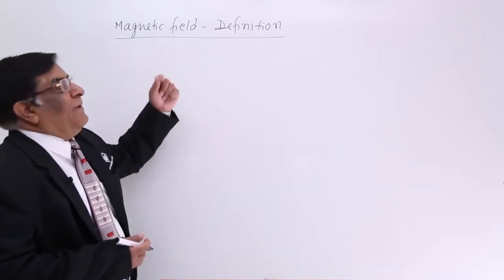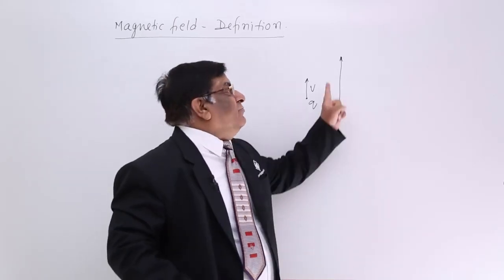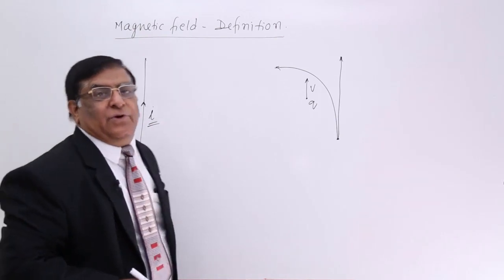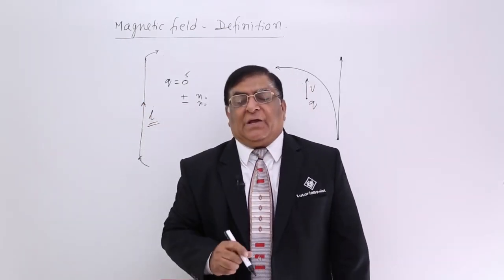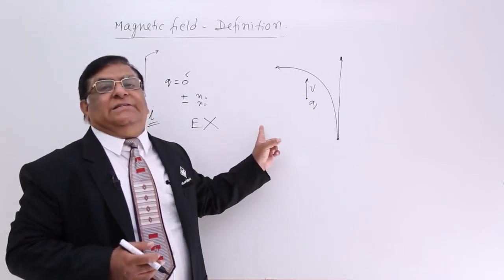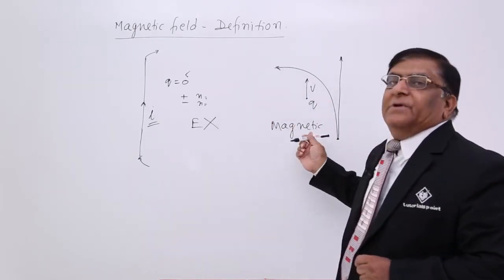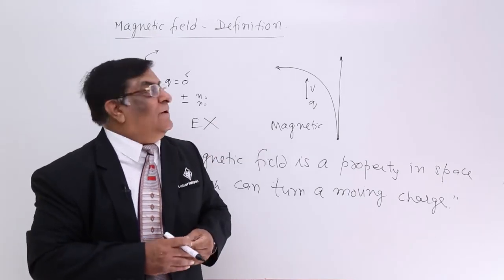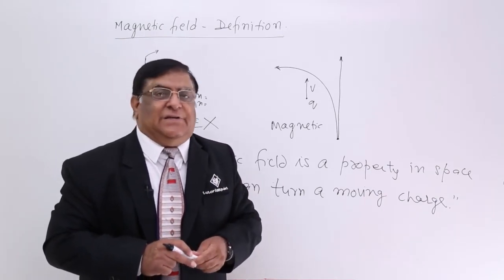Class 12th – Definition of Magnetic Field | Magnetic Effect of Electric Current | Tutorials Point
Magnetic Field Definition